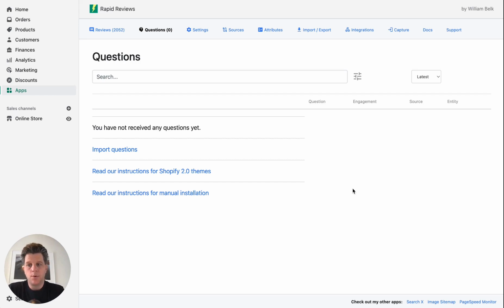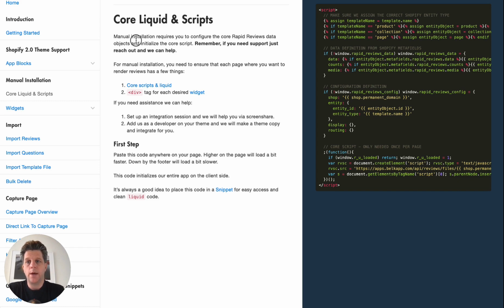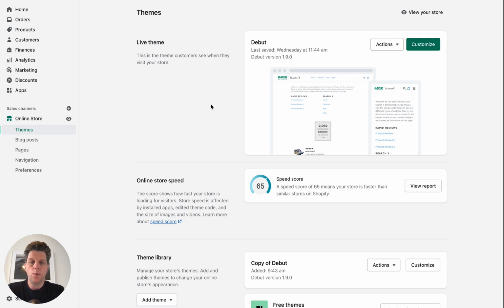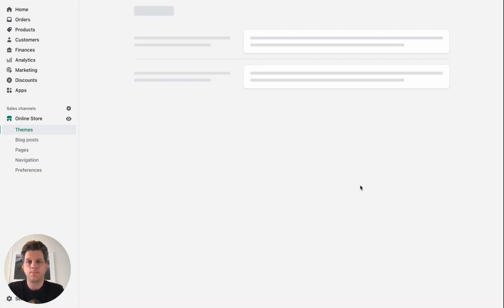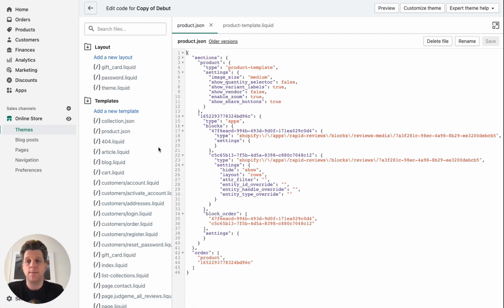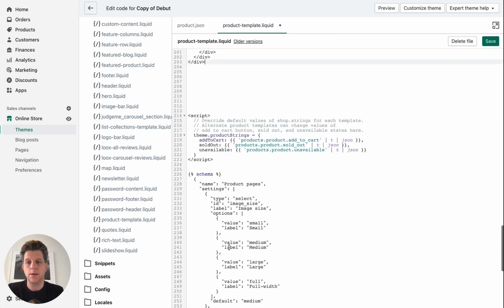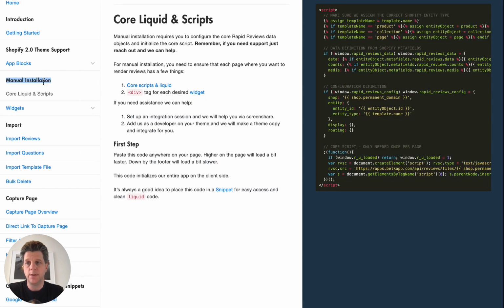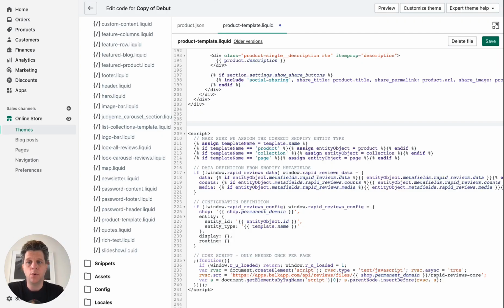Rapid Reviews - Manual Installation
Shopify product reviews. Manual installation for Rapid Reviews Shopify reviews & questions widget.